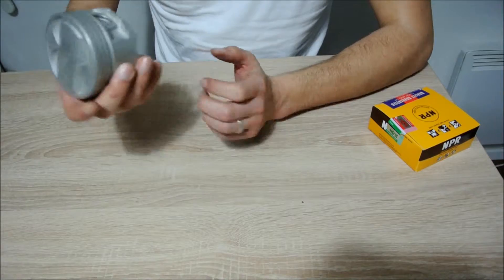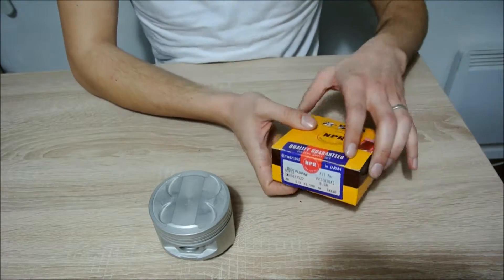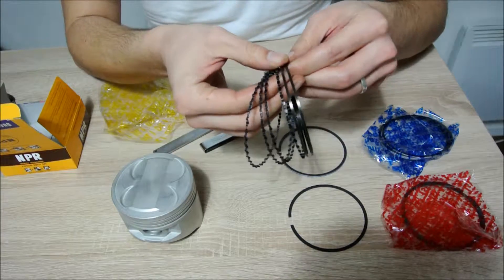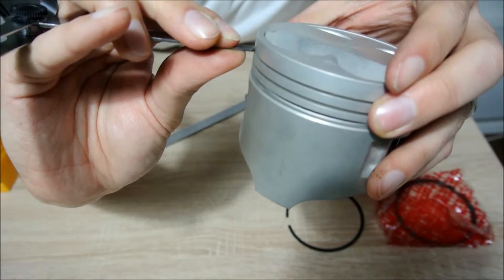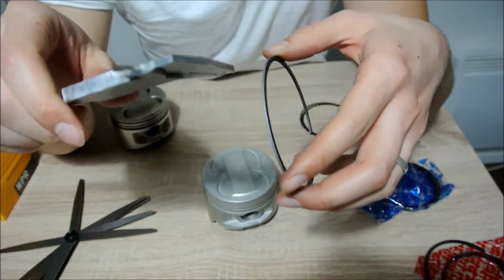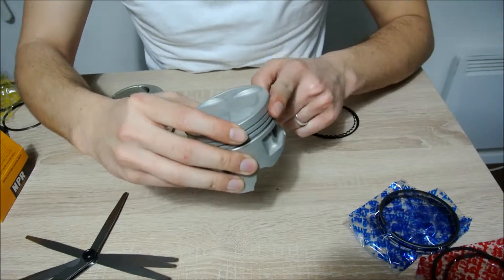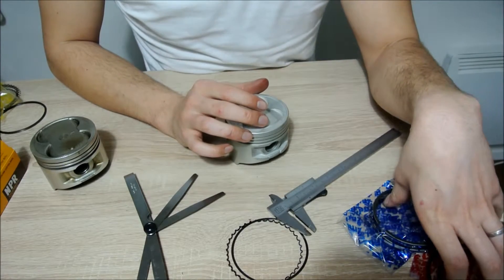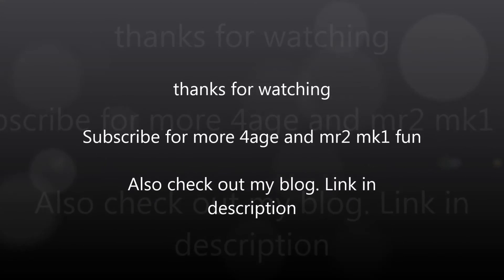Honda prelude piston rings fit toyota 4age smallport pistons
In this video I show you that third generation Honda Prelude rings are a perfect fit for the 4AGE 16v smallport pistons

The Honda engine is a 2.0 liter and the 4AGE a 1.6 liter. Both engines have the same bore which makes this work. Piston ring specifications are also the same.
1st compression ring - 1.2mm
2nd compression ring 1.5mm
oil ring - 2.8mm

Honda prelude rings are much easier to find than smallport rings. You can get them at reasonable prices from well known brands.